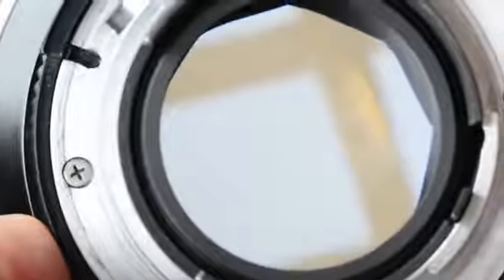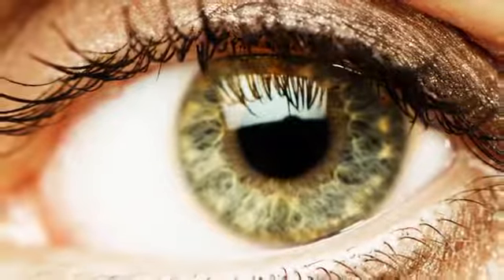lesson 06-Open Your Aperture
Photography 10 Top Tips -  Open Your Aperture